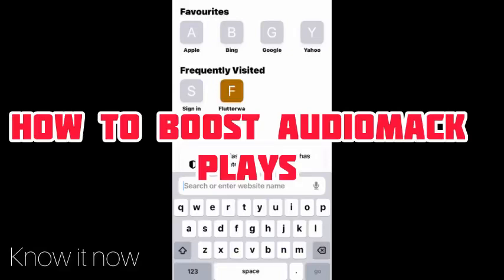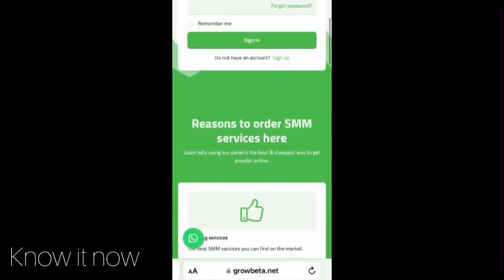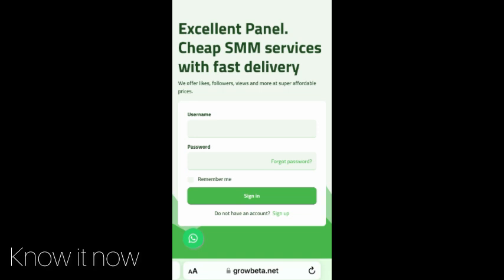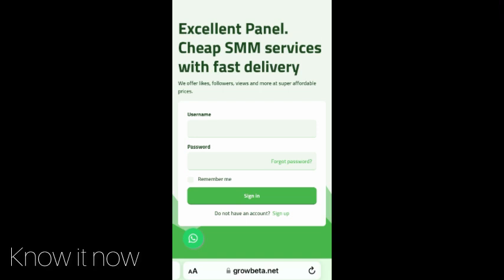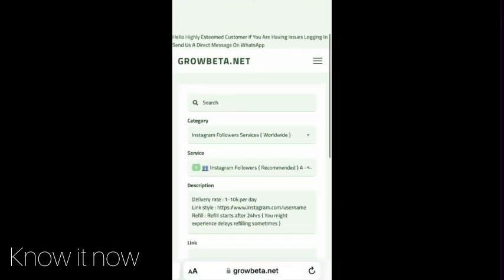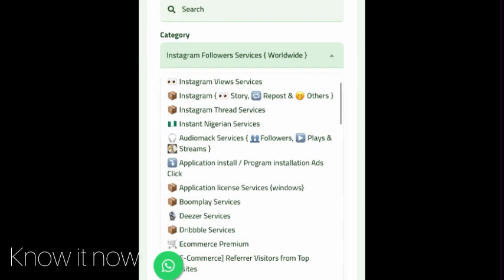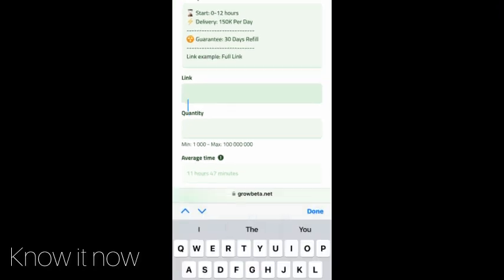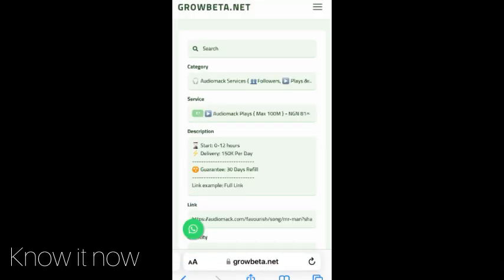How to boost audiomack plays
how to boost your audiomack streams
gain streams on audiomack
audiomack plays increaser crack
audiomack plays increaser apk
how to buy plays on audiomack
legit audiomack stream
how to get verified on audiomack
how to get monetized on audiomack
audiomack followers
how to
audiomack plays
music marketing
promote your music on audiomack
how to gain legit plays on audiomack
how to make money on audiomack
make money online fast
music marketing strategies